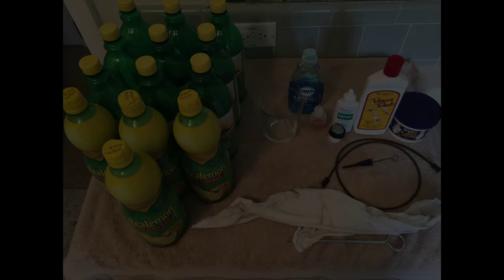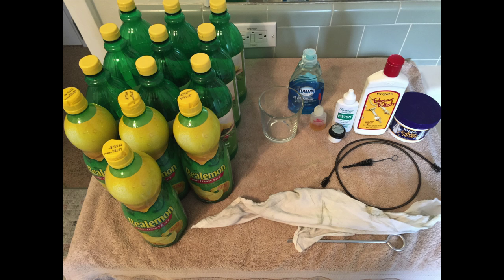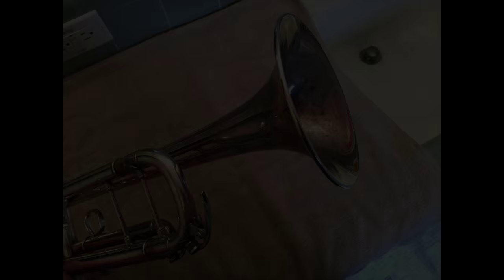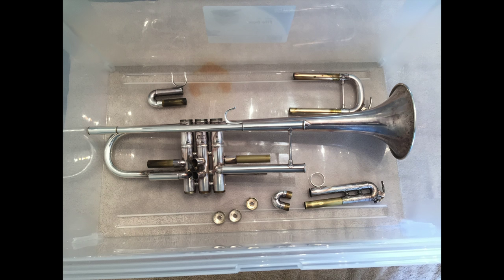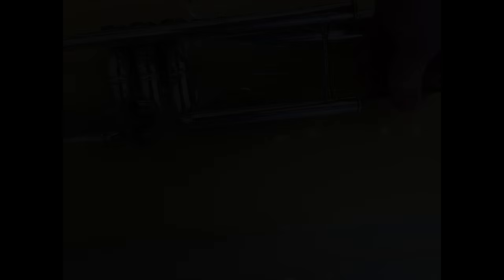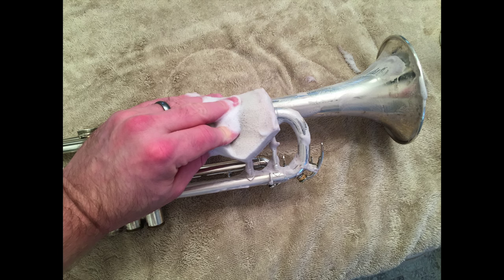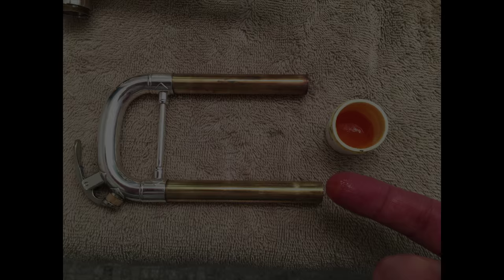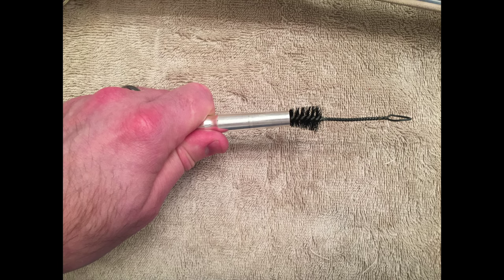Best Way to Clean Your Trumpet (with Lemon Juice)